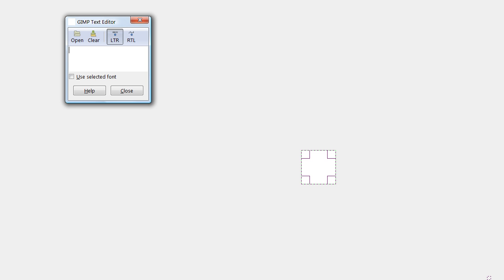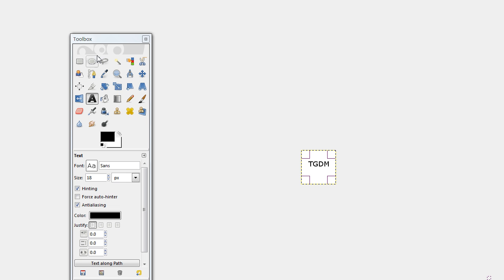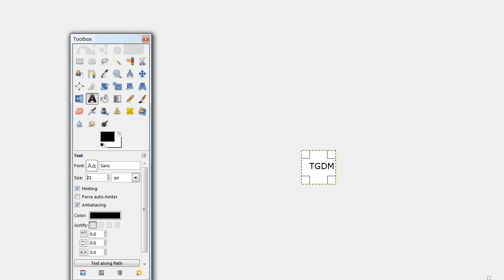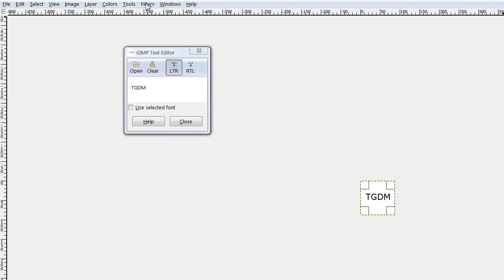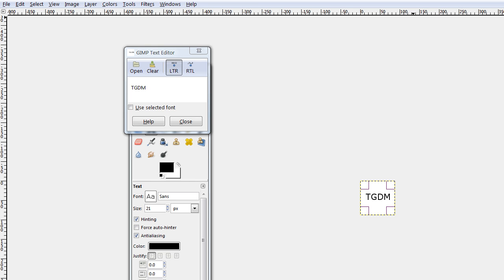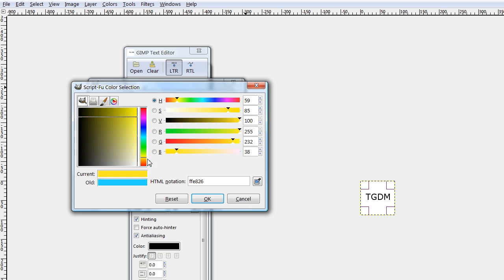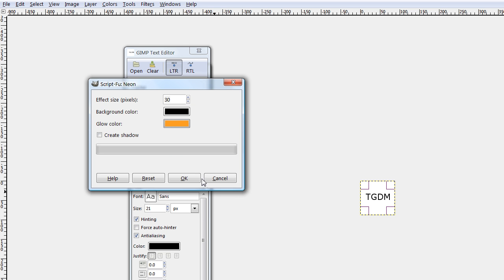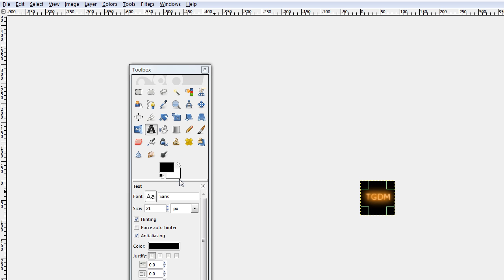How to Make a Custom Youtube Logo Free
^^Click to get the free software^^

After you finish:

File
Save as
[At the bottom of the window expand "Save as type"]
Scroll down to Jpg and select it
At the top of the window name your file
Save it and uplaod to you tube.

Note:
You may have to resave a few times lowering the quality of your picture [an option after clicking save] to reduce file size. BUT it is rare you have to do this if you followed the instructions.